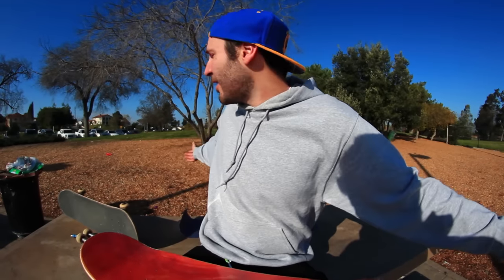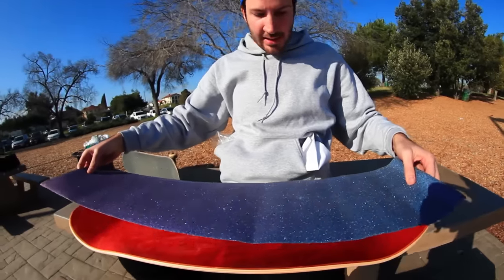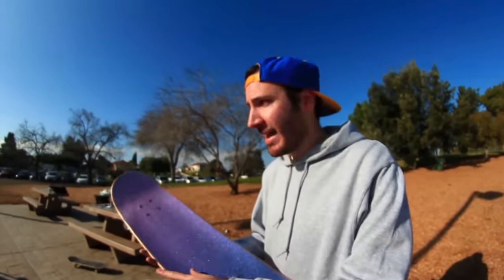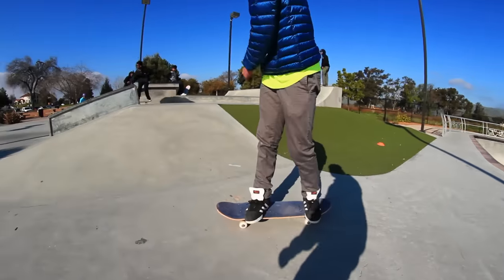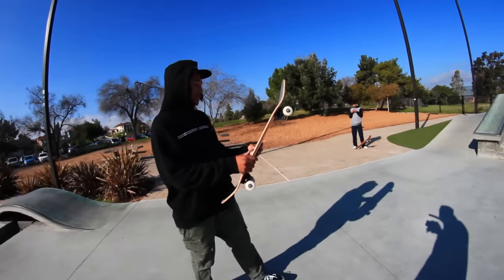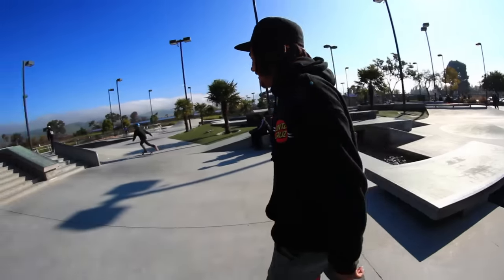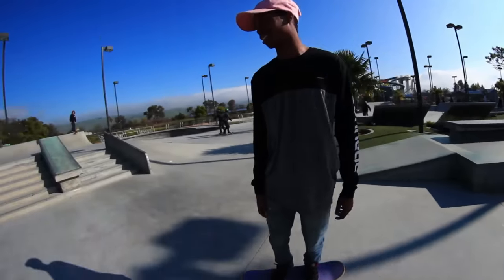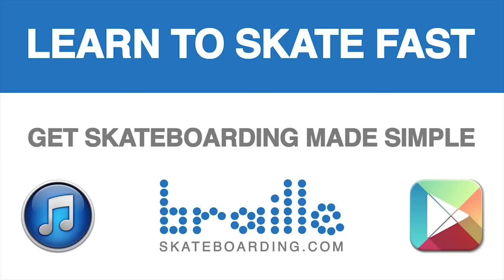COLOR CHANGING GRIP TAPE!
Today we tried out some color changing grip tape which I found off of Amazon. This stuff was pretty cool and I hope you enjoy this video! Let us know if there are any other products you'd like us to try!

Big thanks to Axel Vargas, Kyle Pearson, Nigel Jones, and Kelly Wakasa for skating in this video!

Axel Vargas (hardflipped the 7): @axel._.vargas
Kyle Pearson (dreads): @kylewpearson
Nigel Jones: @nigglejones
Kelly Wakasa: @kellywakasa

Skateboarding Made Simple on Amazon

SKATE SUPPORT

CLIPPED

slow motion

top videos

Thanks,

Aaron Kyro